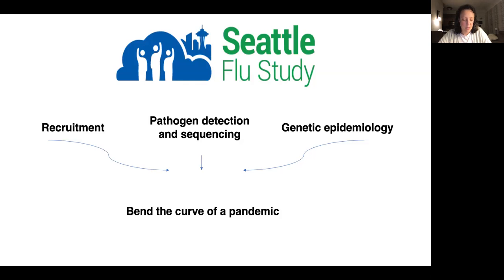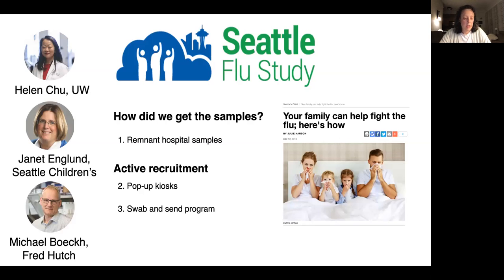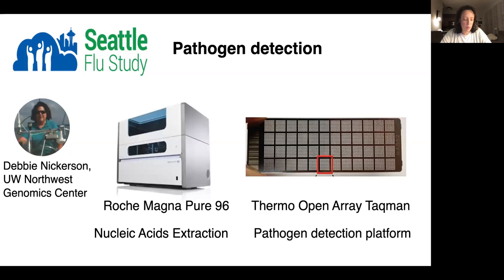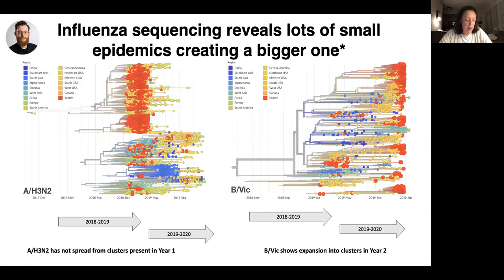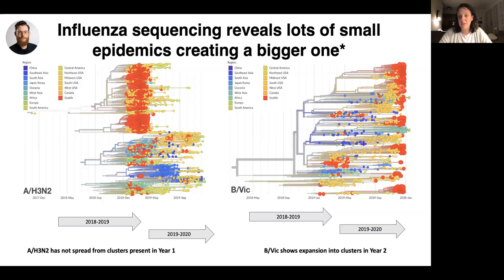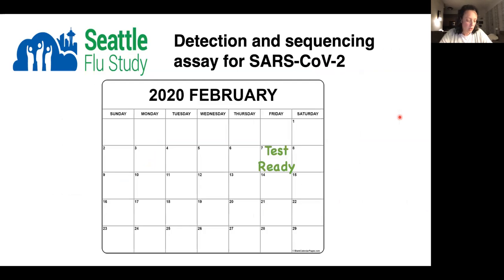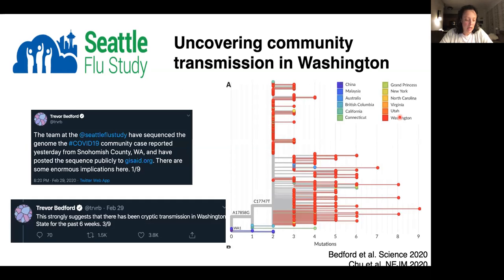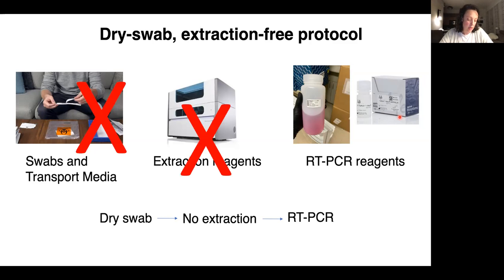Lea Starita (CMAP and COVID19)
CMAP researcher Dr. Lea Starita talks about the early days of the pandemic in Seattle and the ability of researchers to put tech dev skills to work in the fight against COVID19. (talk featured at the CEGS2020 meeting)